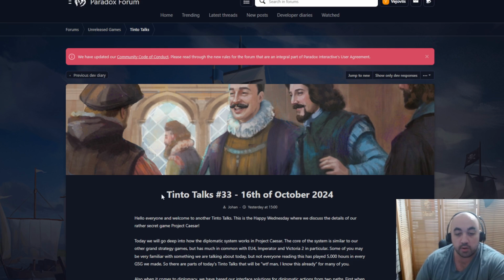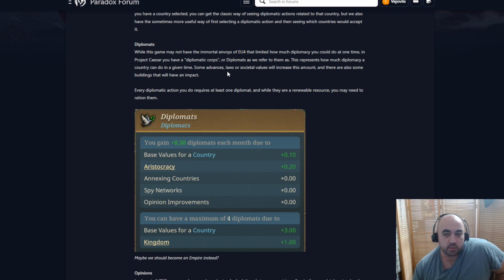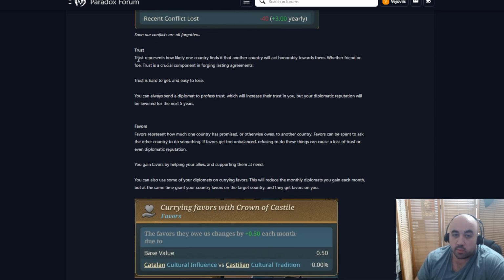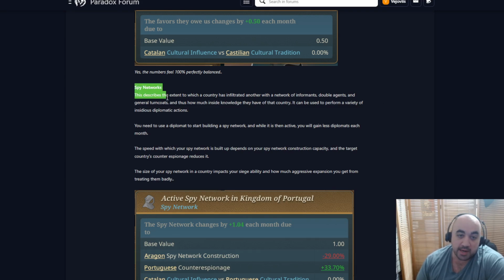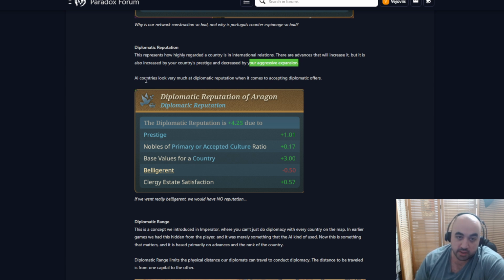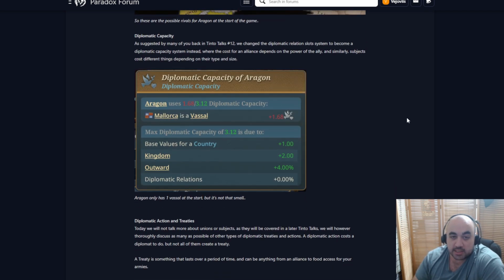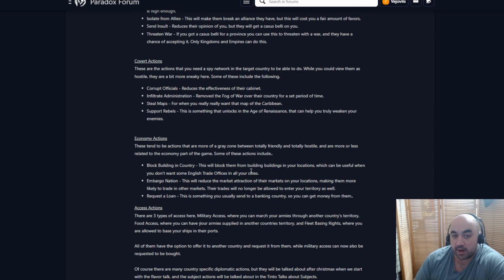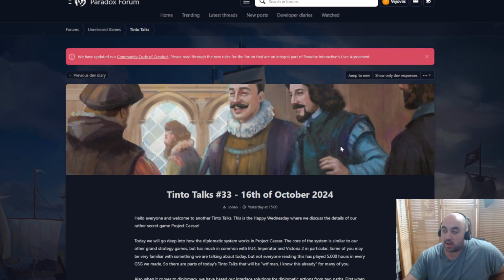EU5's Diplomacy Will Be Very Similar to EU4 (Might Not Need to Watch/Listen) - Tinto Talks #33